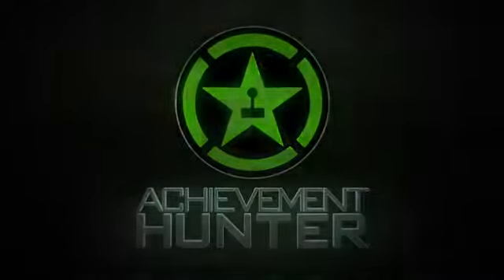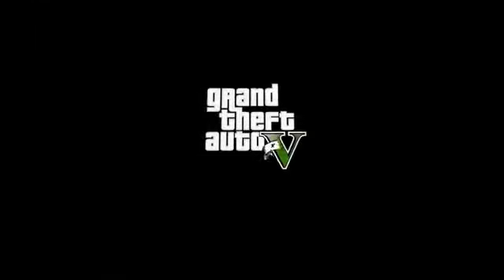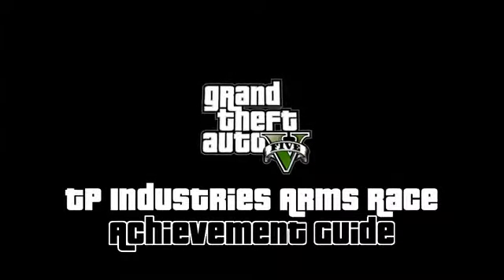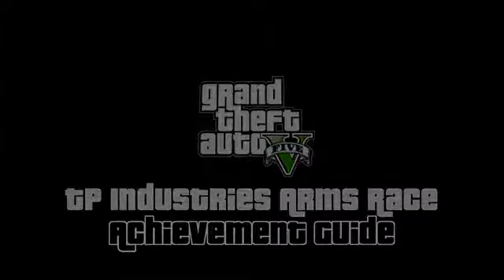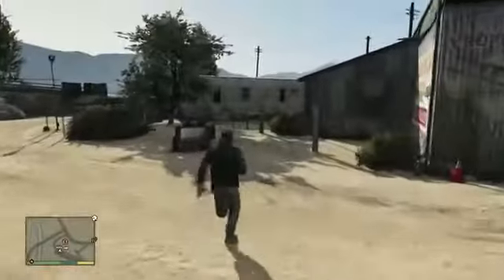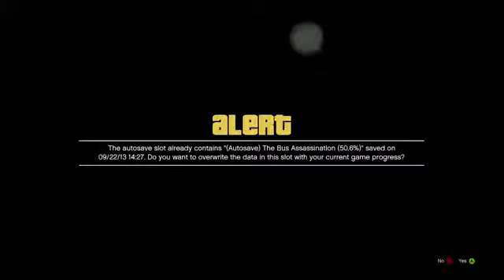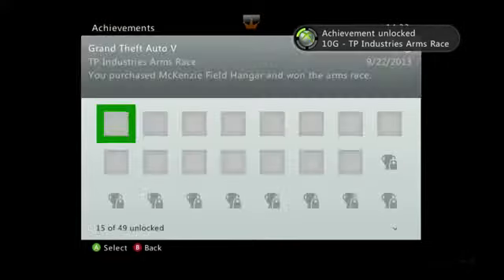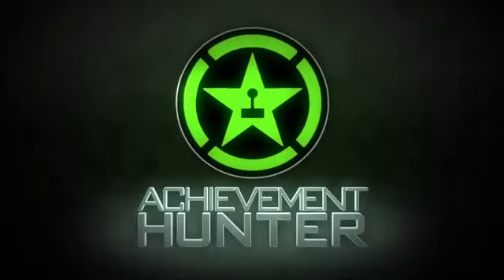Grand Theft Auto V TP Industries Arms Race Guide